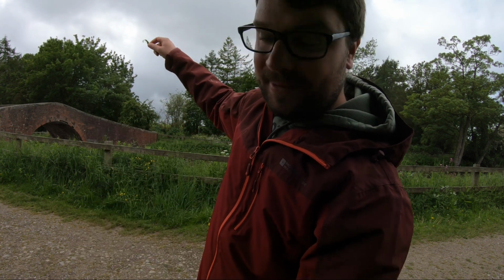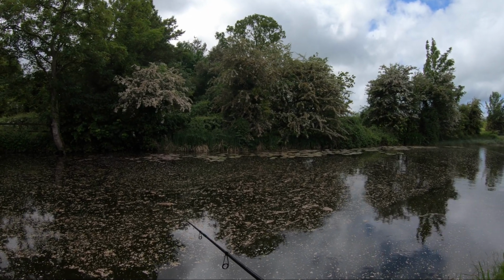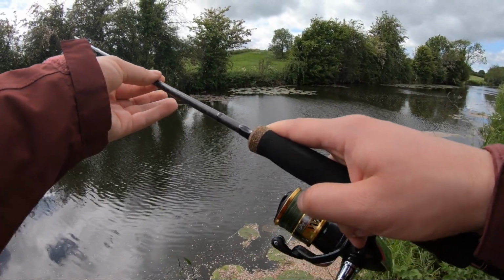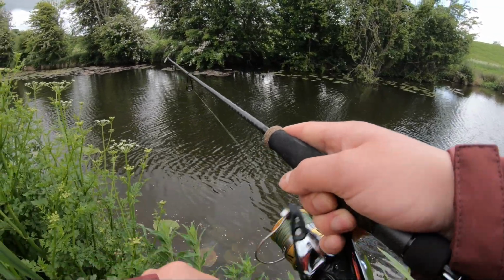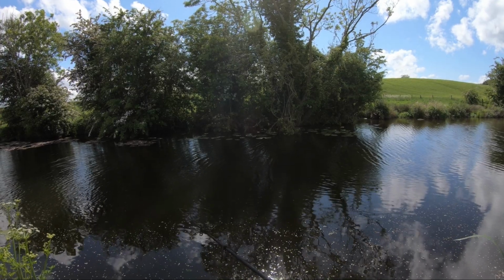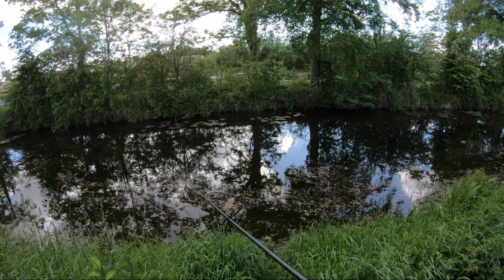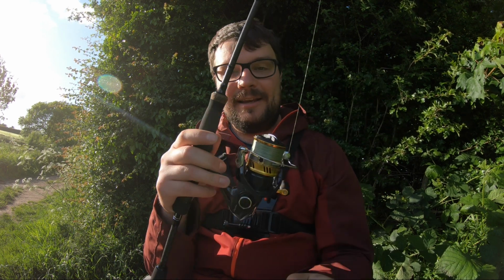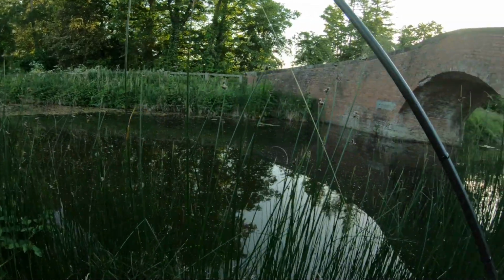LURE FISHING| testing my new set up with great success!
Another lure fishing video here, with time limited at the moment and carp approaching spawning I've been really enjoying going out for a few hours and catching some fish!
My new set up worked brilliantly and I'm sure it will be the downfall of many more fish to come, I've already since got myself some new lures to try too.
Anyway I hope you're all well and enjoying the summer, keep catching and I'll see you soon.